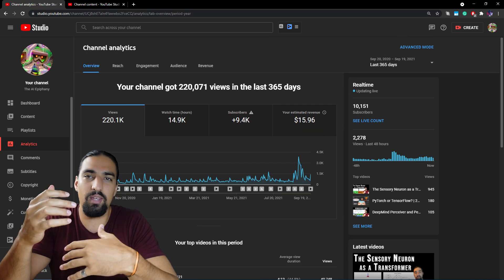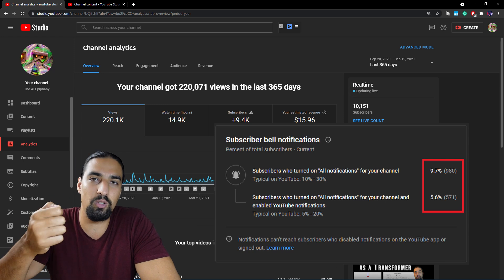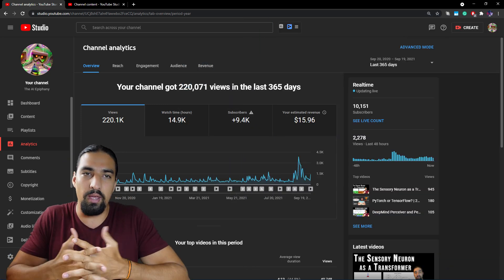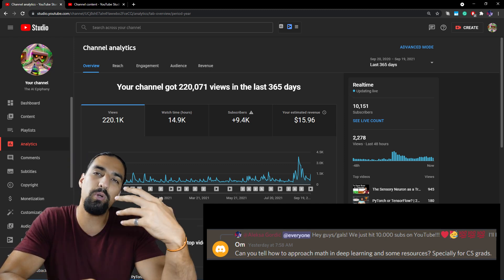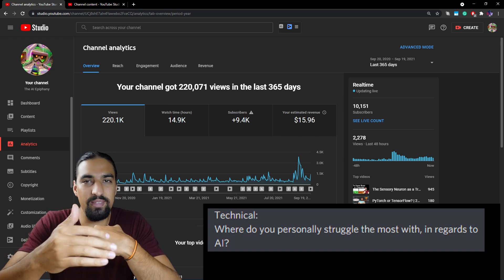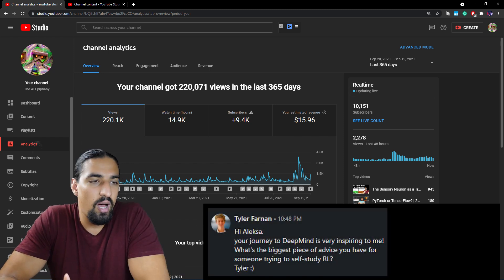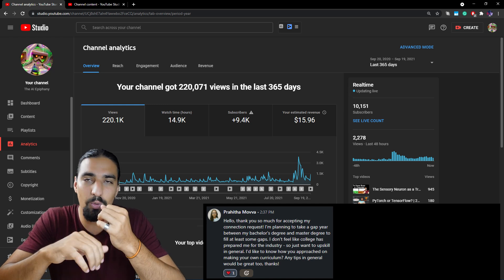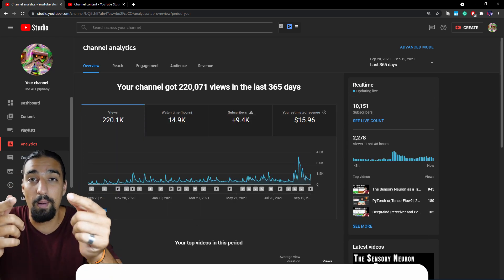10k subscribers | joining Google DeepMind, updates, AMA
I give you some updates like:
1) I'm joining DeepMind as a Research Engineer!!!
2) Where this channel is heading to? hint: more applied stuff!
3) AMA (I answer some of your questions!)

(also check out other "Getting started with X" blogs)

(also check out videos where I explain good projects for beginners/intermediate practitioners)

⌚️ Timetable:
00:00 Updates
01:45 My GitHub
02:10 Turn that notifications on
02:30 Where this channel is heading to (DeepMind)
03:30 Follow me on Twitter and LinkedIn
03:45 Patreon and Discord community
04:30 AMA (answering your questions)
04:33 Q1
05:58 Q2
07:10 Q3
07:49 Q4
08:49 Q5
09:32 Q6
10:48 Q7
11:45 Q8
12:07 Q9
13:05 Q10
14:36 Q11
15:22 Q12
15:58 Outro

Much love! ❤️

Huge thank you to these AI Epiphany patreons:
Eli Mahler
Petar Veličković
Bartłomiej Danek
Zvonimir Sabljic